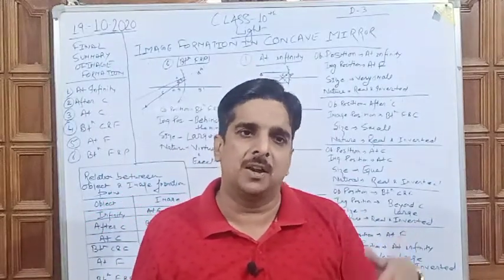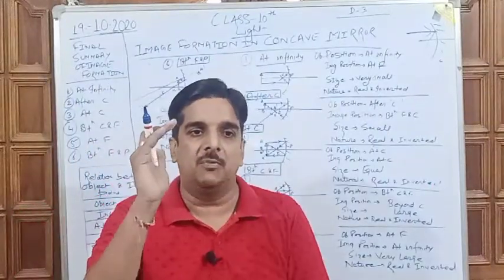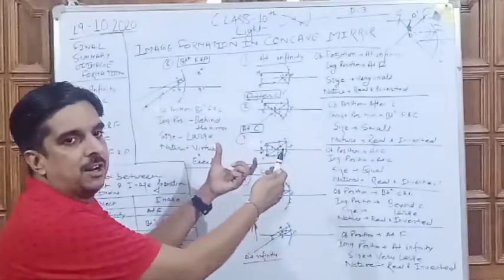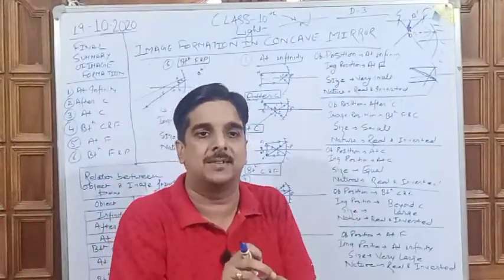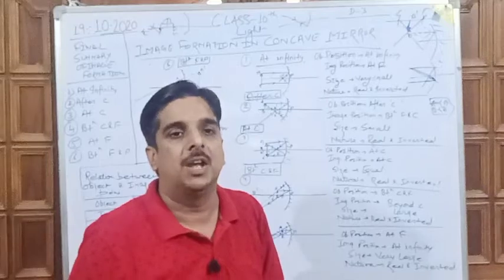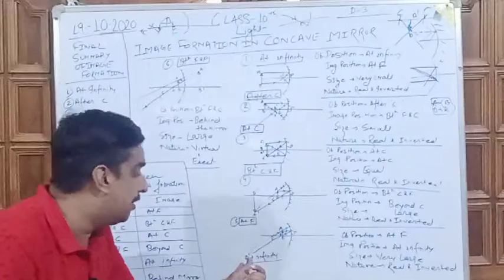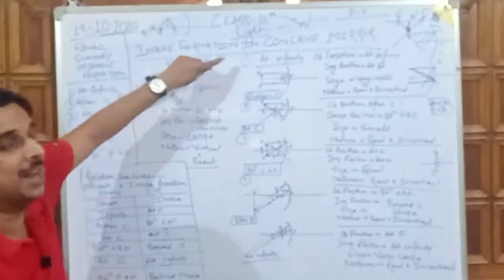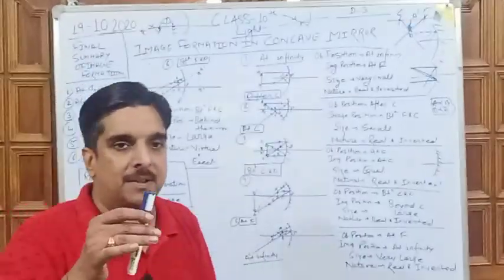NATH ONLINE CLASSES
NOC/PHY/CL10/L10/RISHI SIR/LIGHT/VIDEO 3/19:10:20